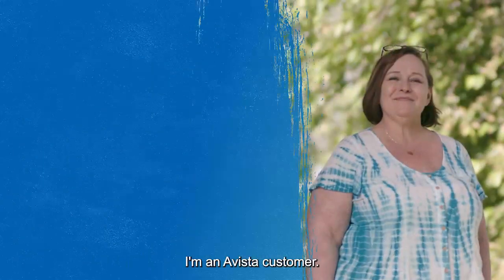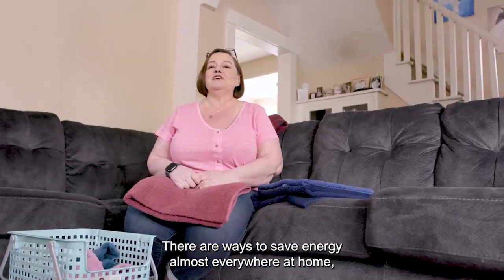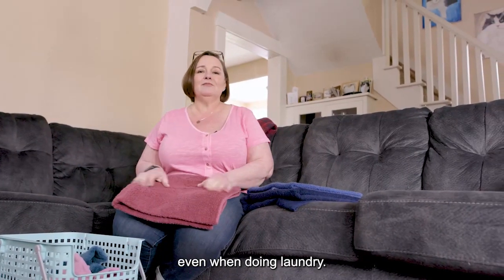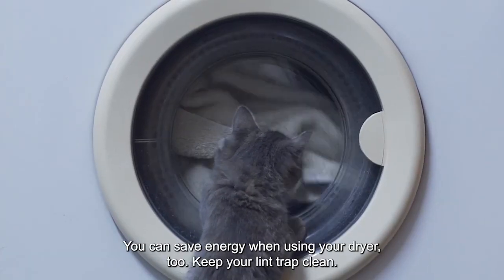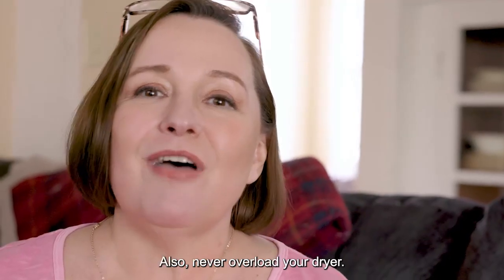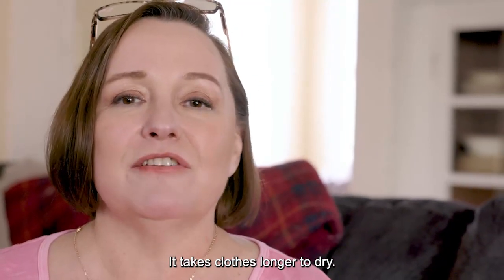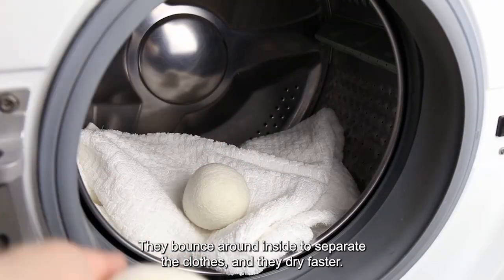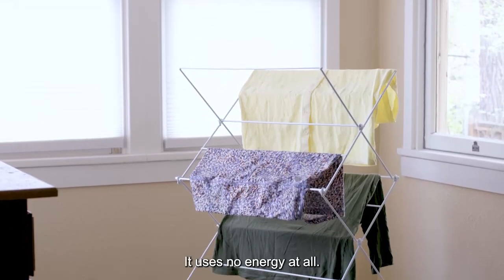Ways to save energy when doing laundry